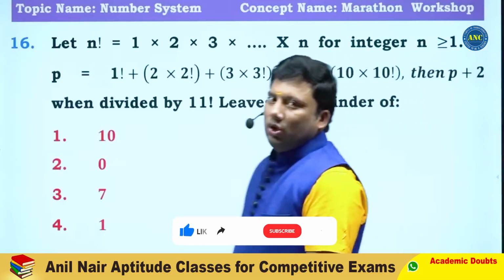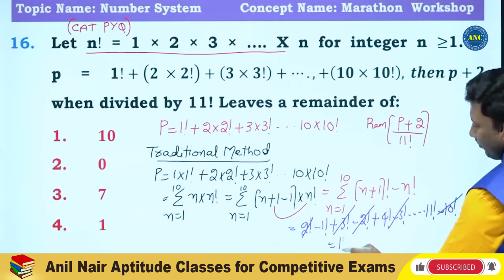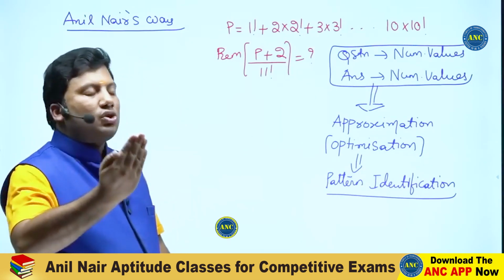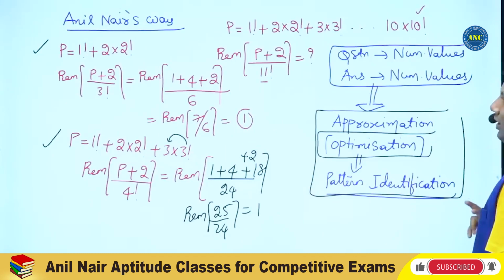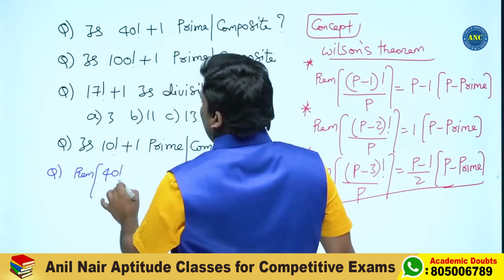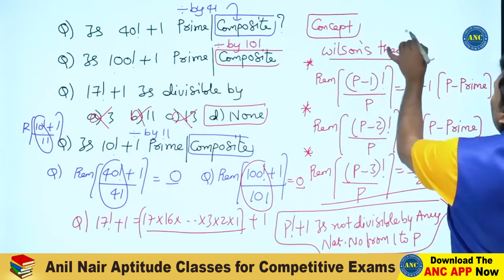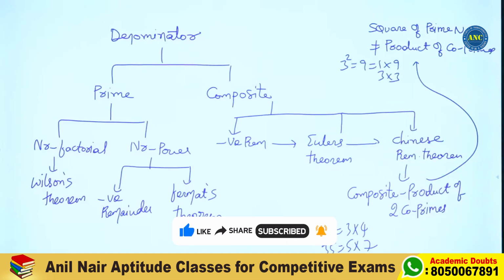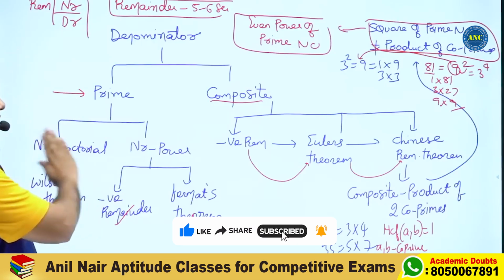Boost Your CAT/SSC CGL Scores: The Secret to Thinking Faster (Part-12)| Anil Nair | Download ANC App